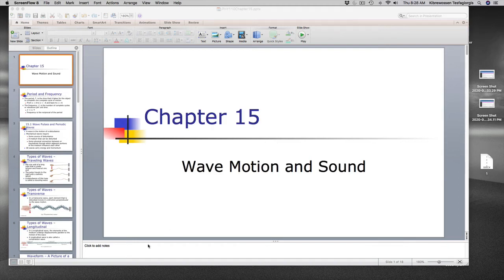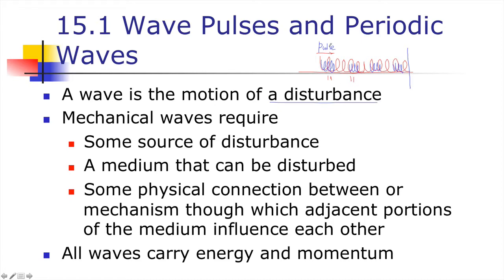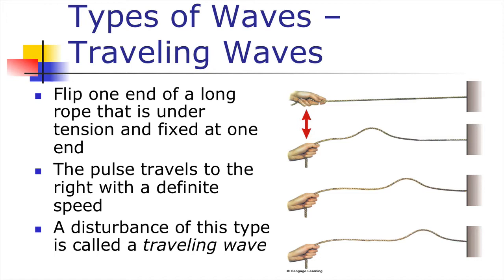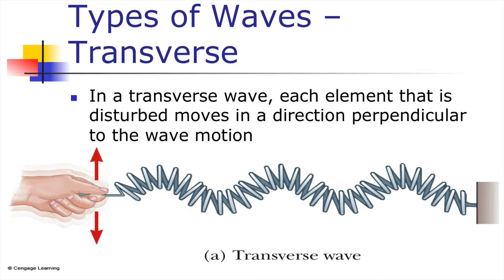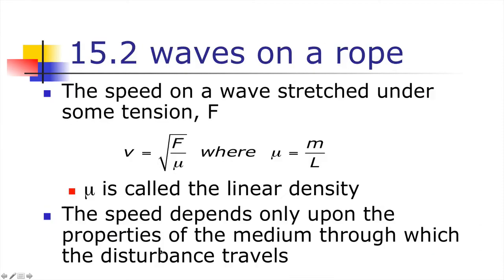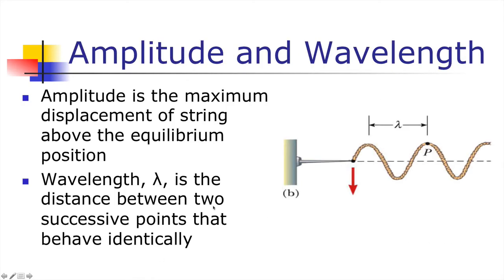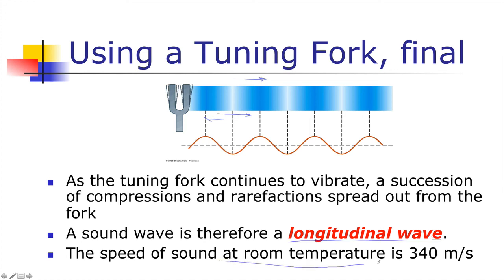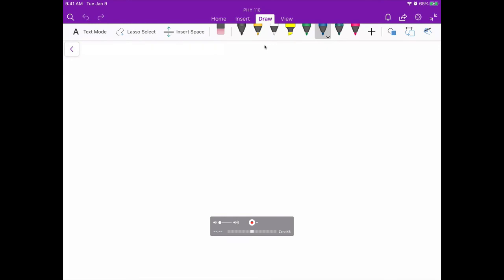General Physics Making waves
In this video the following topics are covered:
- Waves
- Speed of wave
- Wave length
- Frequency
- Period
-Amplitude
- Interference of waves: constructive and destructive
- Sound wave
- Step-by-step solved problems